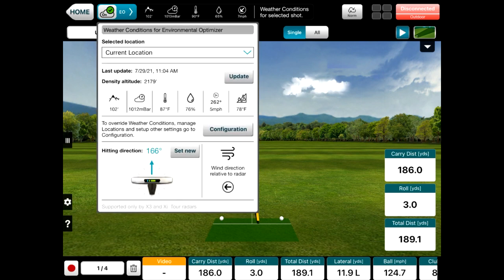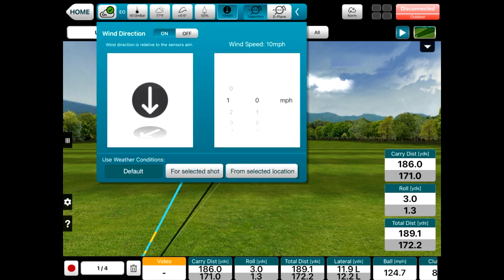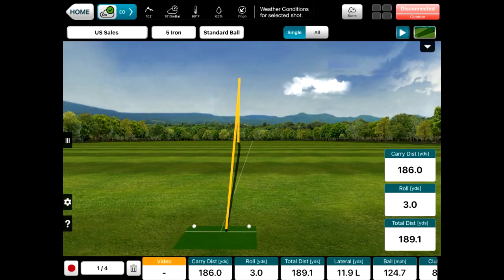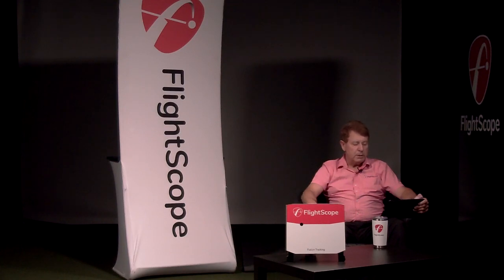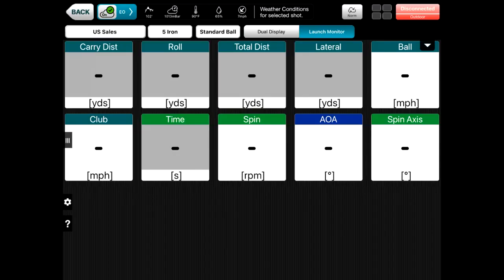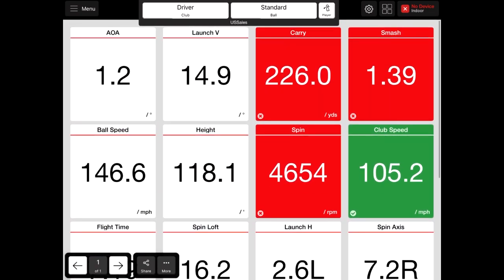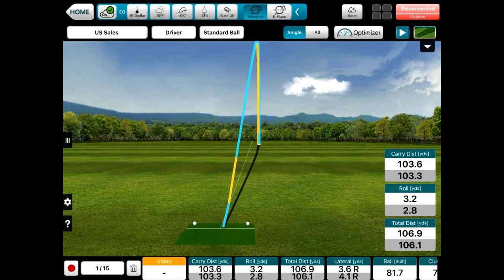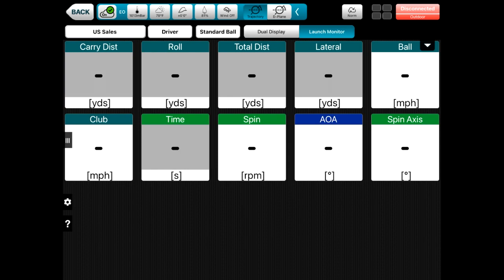July 29, 2021 X3 Webinar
Join FlightScope Founder and CEO, Henri Johnson, as he shows off the latest updates to the FS VX app and a preview of what's to come. FlightScope is the industry leading radar launch monitor of choice for professional athletes and coaches in sports like golf, baseball, athletics, tennis, etc.